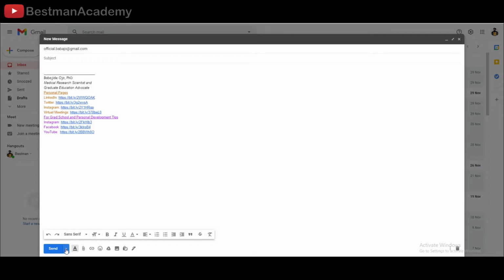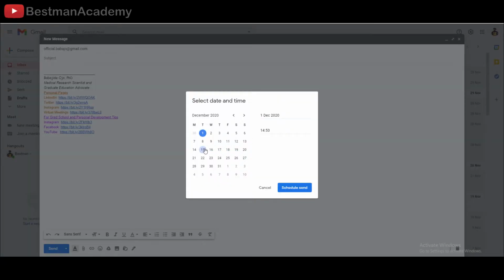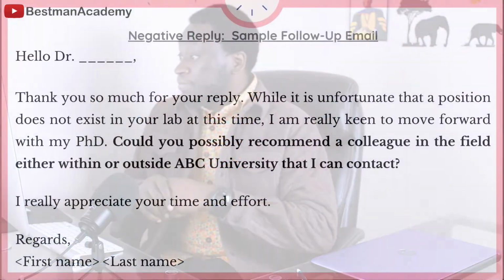Cover Emails: How to follow-up when you get no reply or a negative reply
A well-structured follow-up email could be a sign of your persistence.